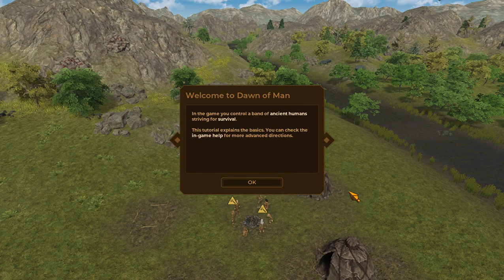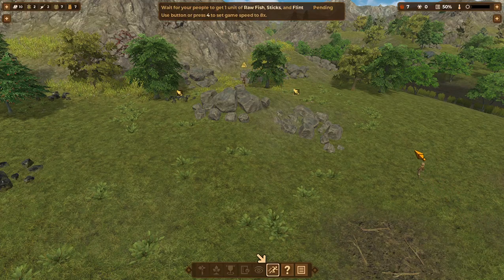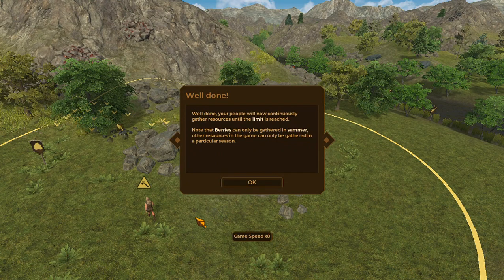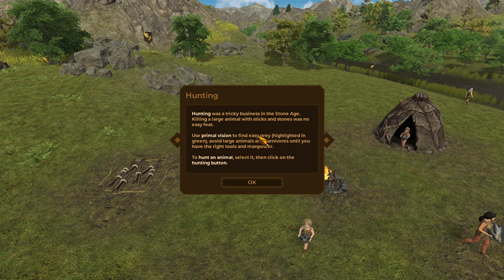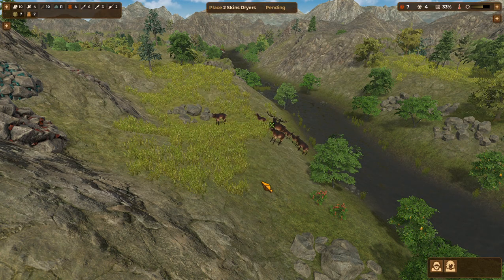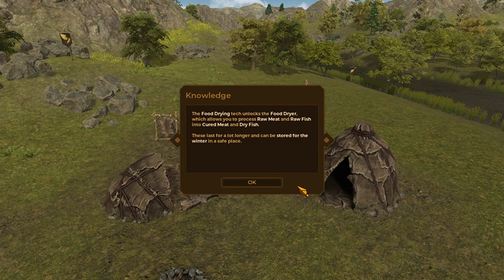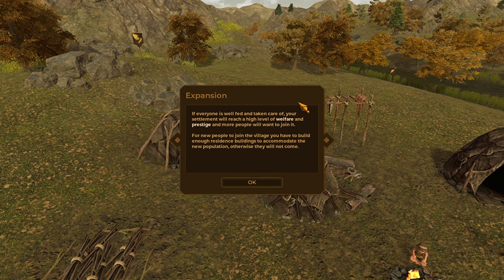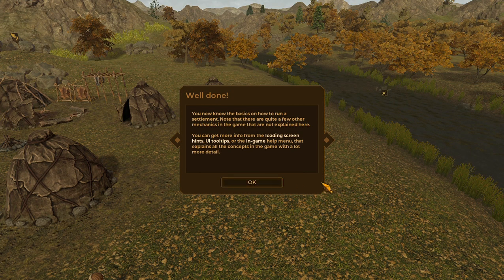Dawn of Man basic tutorial voice Kimerairon 2025 02 13 20 08 00